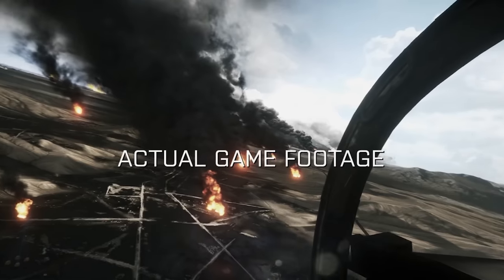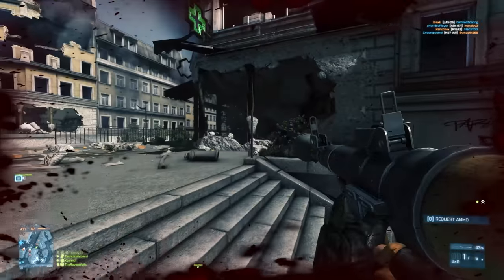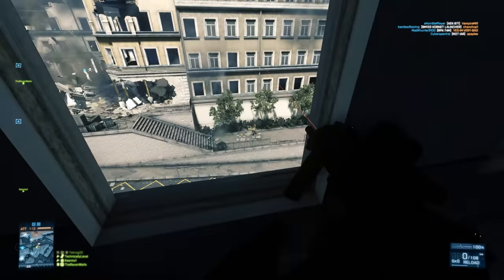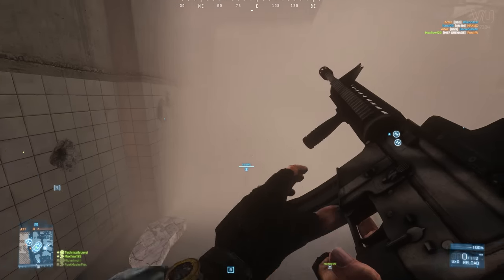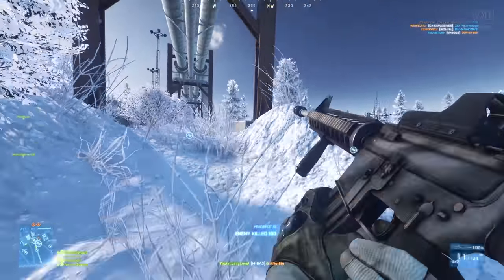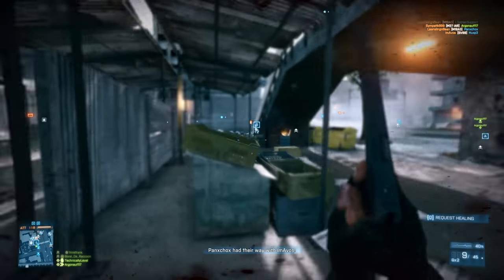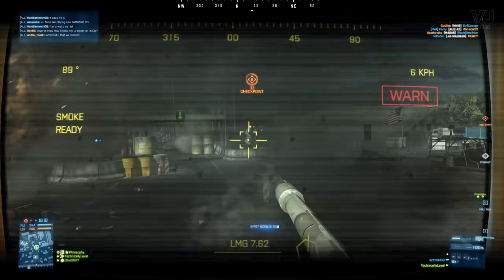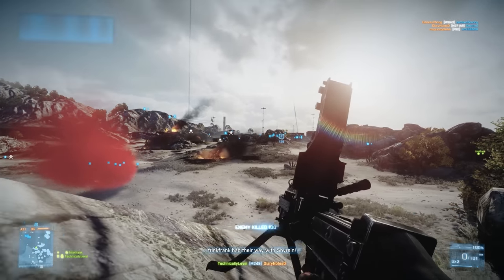Playing BATTLEFIELD 3 in 2021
A complete guide on playing Battlefield 3 today

Battlefield 3 was a defining moment for the franchise.  It made Battlefield a household name, introduced Operation Metro, and put DICE on the map as the modern military FPS developers to beat.  Call of Duty tried to match Battlefield 3's level of detail and immersion, but no one did it quite like DICE.  Today it's still an excellent title that holds up remarkably well.  This video is a starting guide for getting into BF3 as a new player, and also has some advice for old school players that moved on to BF4 or BF1.